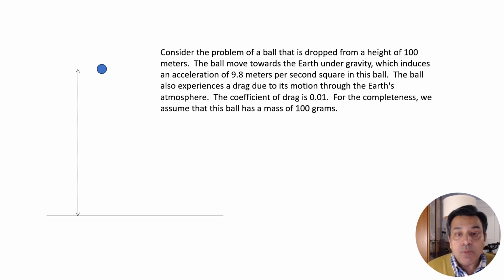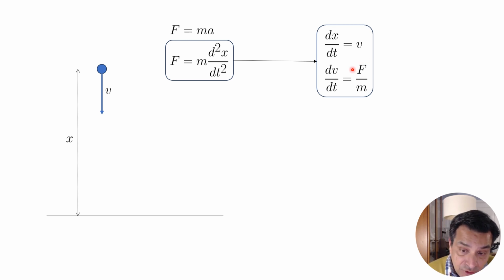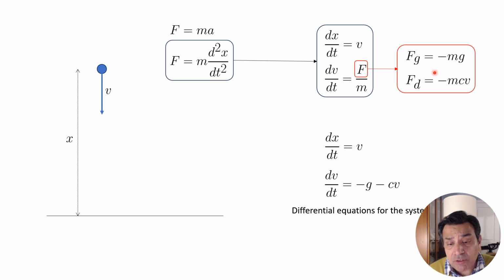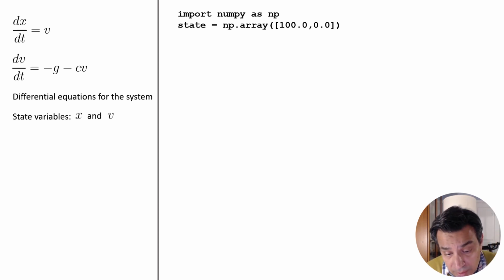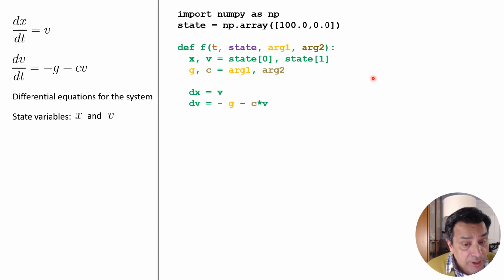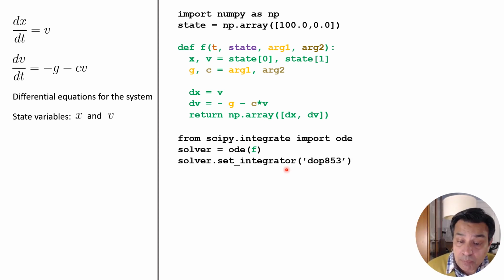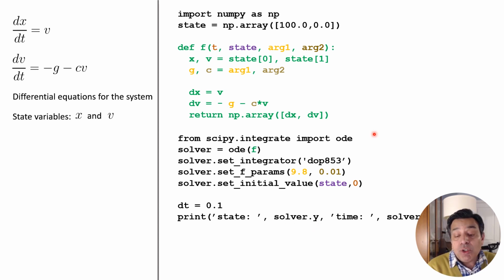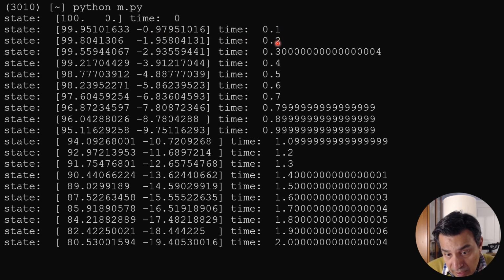An introduction to RK4 ODE solver using Python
This video shows how to simulate a ball dropped from the height of 100 meters.  Upon release, the ball moves under the influence of gravity and air resistance.  We begin by developing the differential equations that model the motion of this ball.  Next, we show how to use Python ODE solver to numerical solve these equations and trace the position of the ball over time.